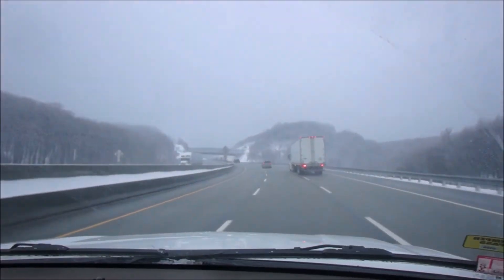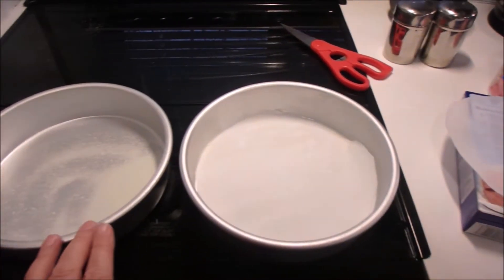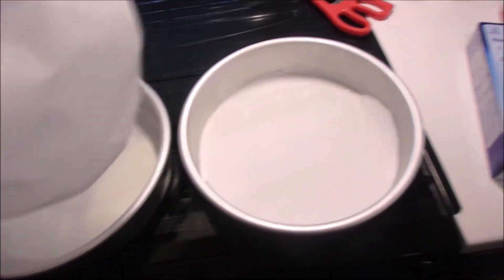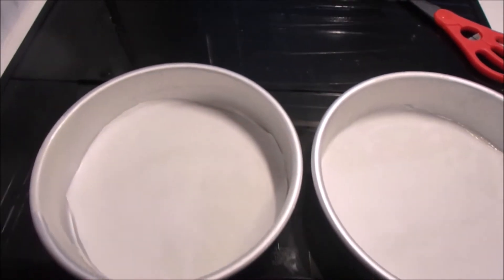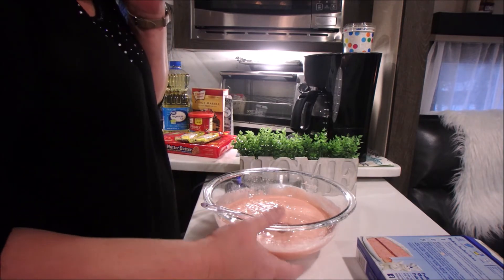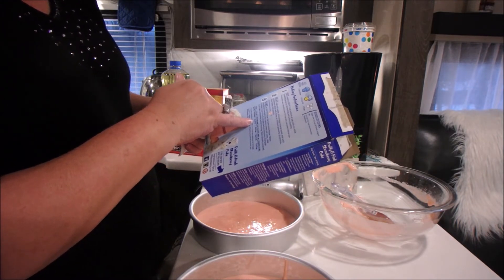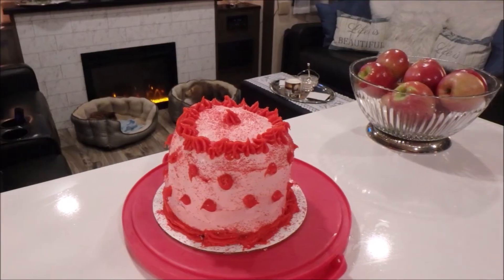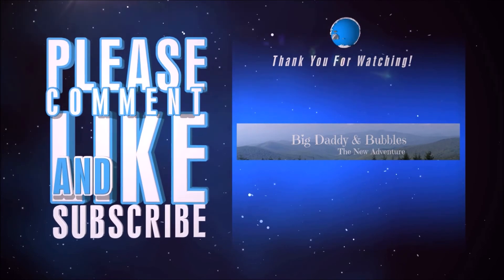Menu Monday ~ Off to cake class